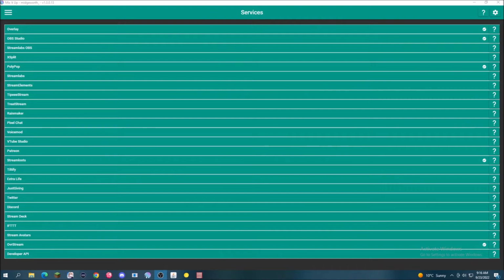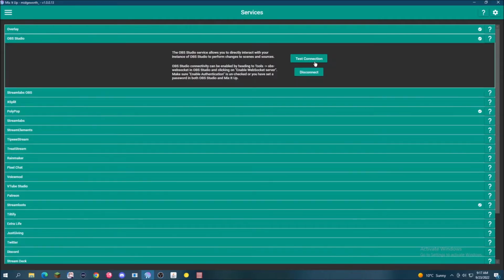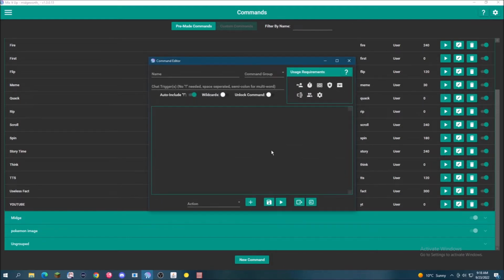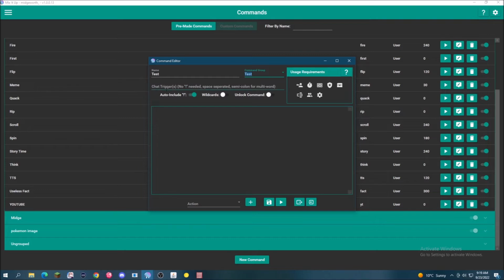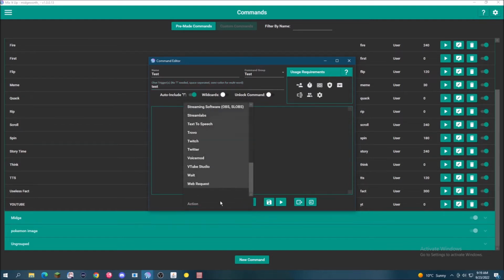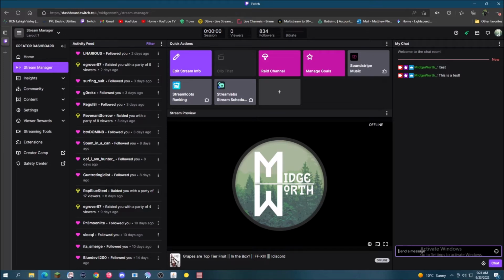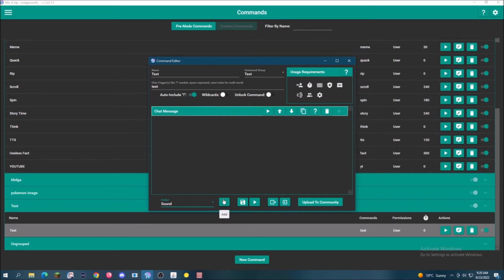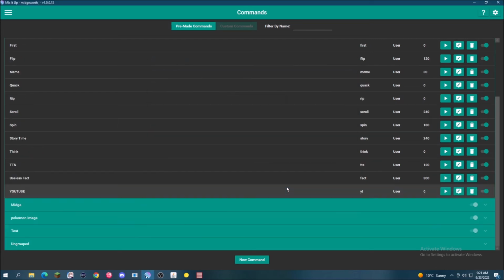MixupMinute Basics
Welcome to MixItUp Minutes a series that is focused on showing the power of the MixItUp chatbot.

This chatbot is cross platform all the things that will be shown can be done on Multiple Streaming Platforms.

These videos will be short so you can follow along, and If they are involving a lot of steps the command will be exported into the description so you can change it to fit yours needs!